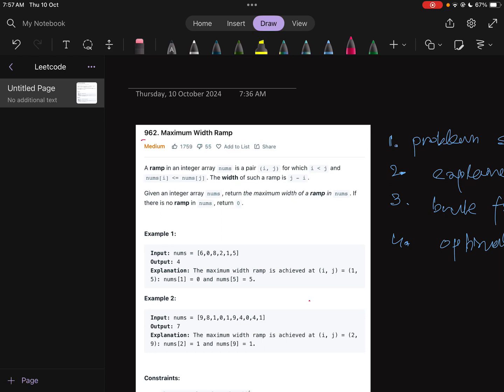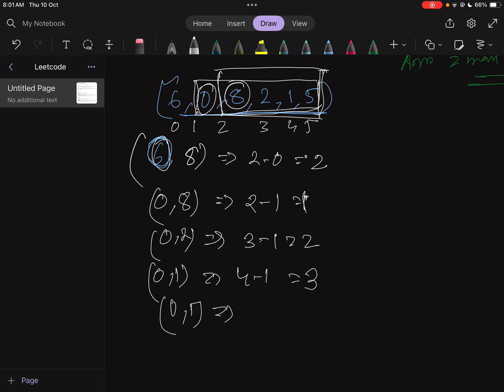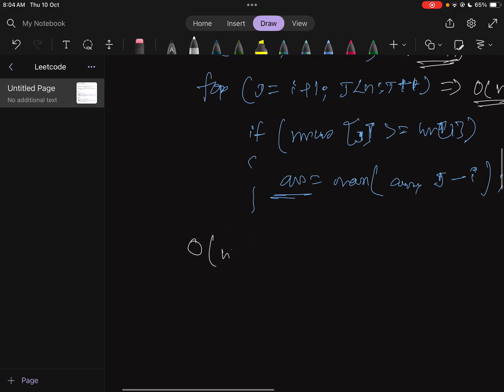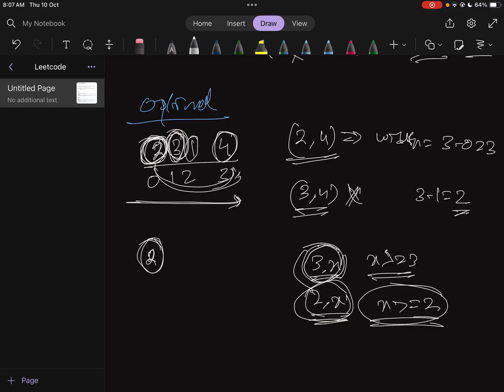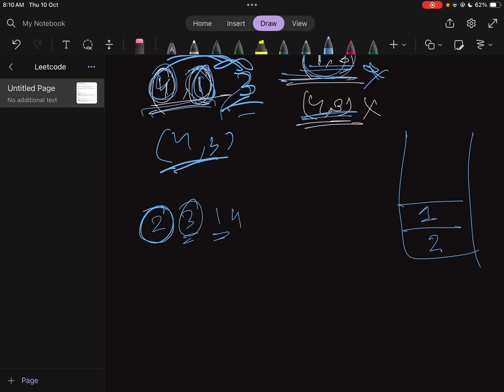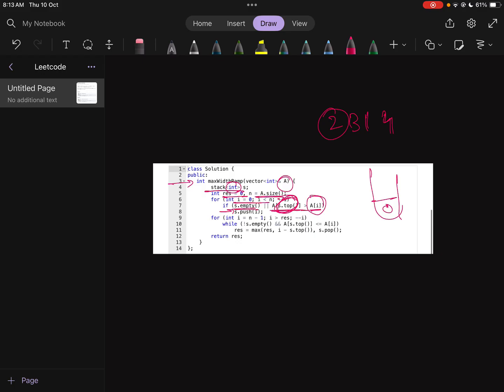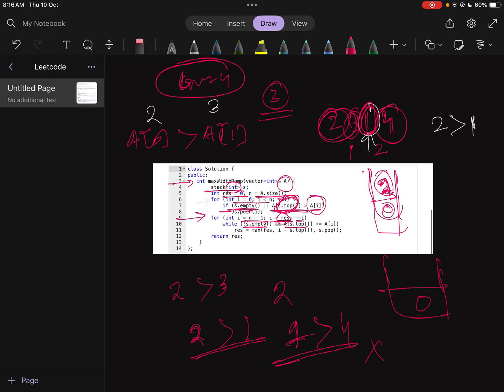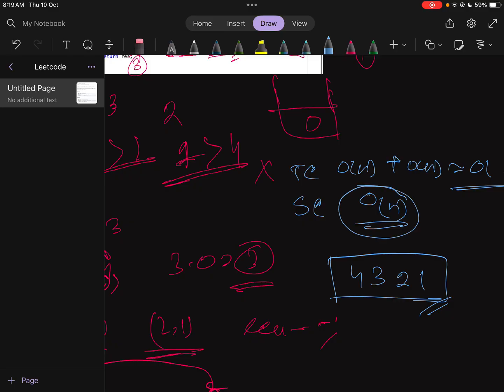962. Maximum Width Ramp | Stack | LeetCode | Medium | Monotonic Stack | O(n)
Hi, in this video I have discussed LeetCode problem 962. Maximum Width Ramp
1. Explained the problem statement.
2. Shared some examples.
3. Shared brute force approach.
4. Shared the intuition to use stack and C++ code.